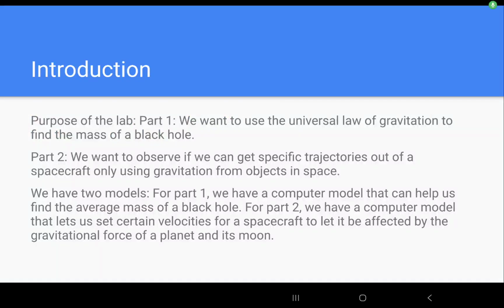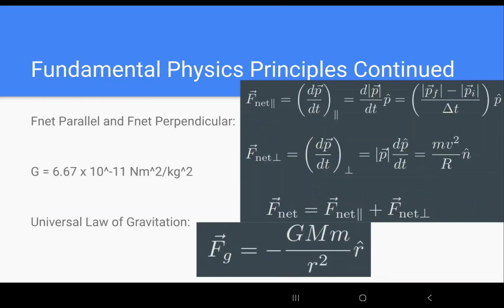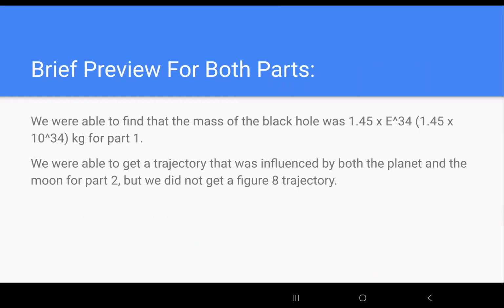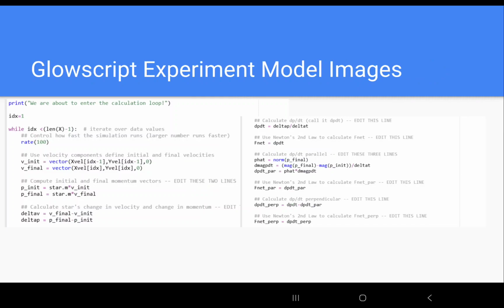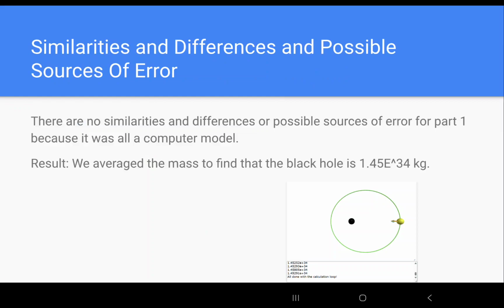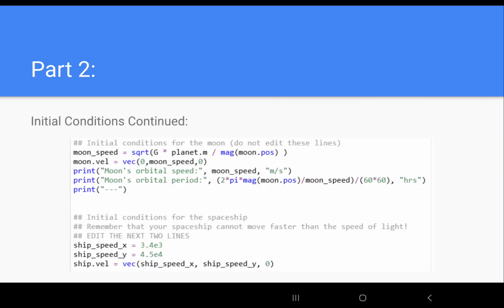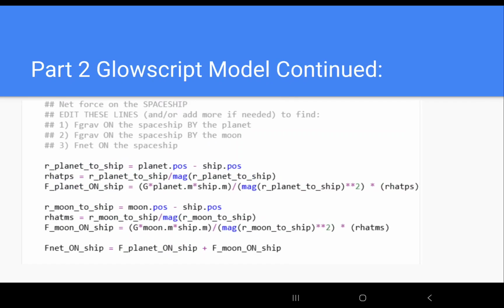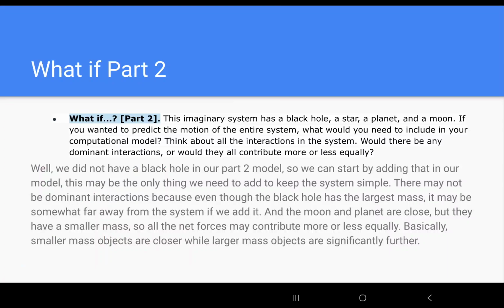Georgia Tech PHYS 2211 Lab 3